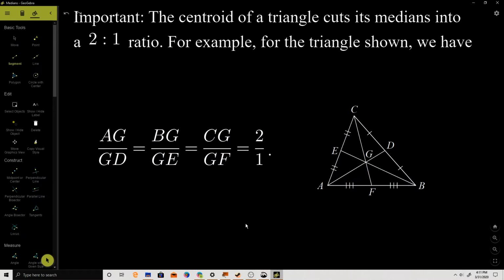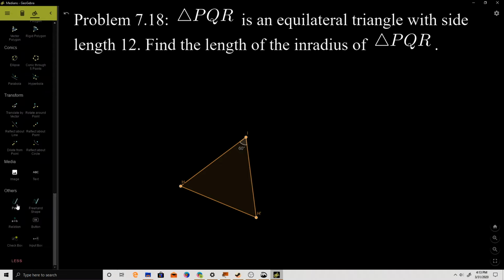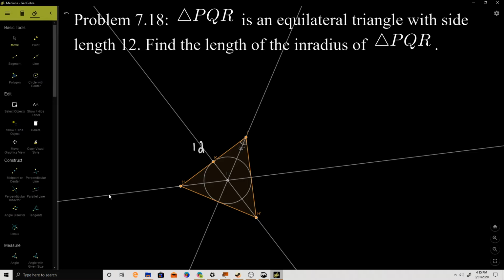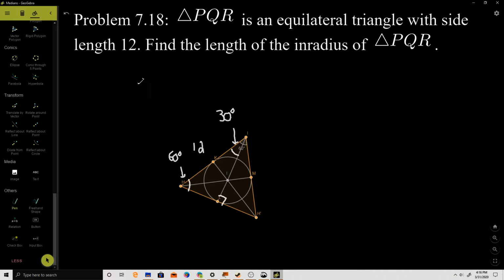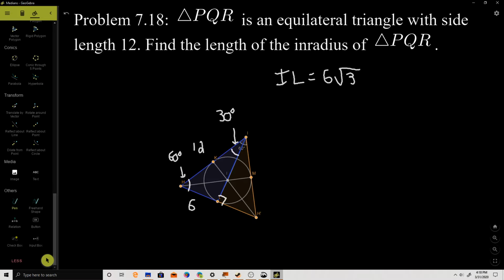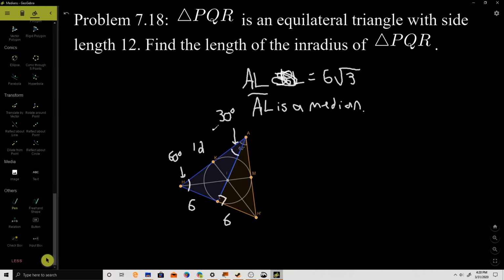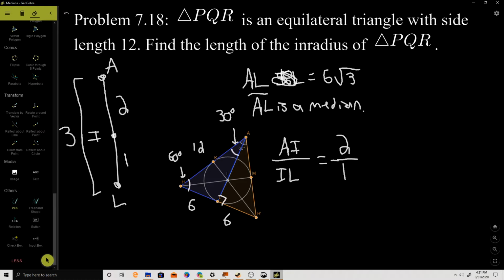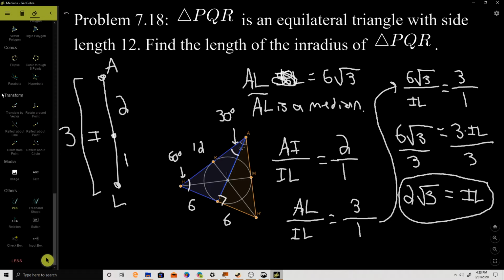Finding the Inradius using Median Ratios